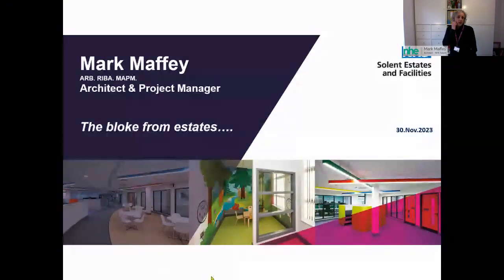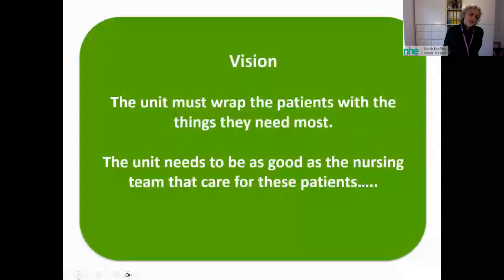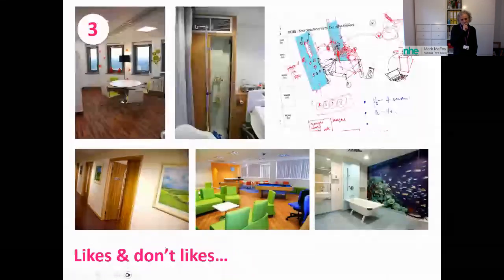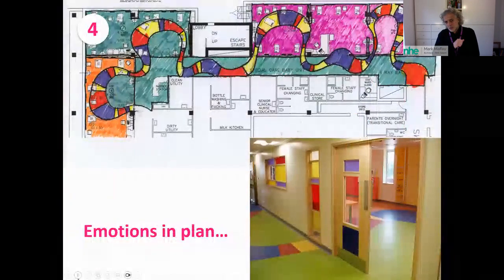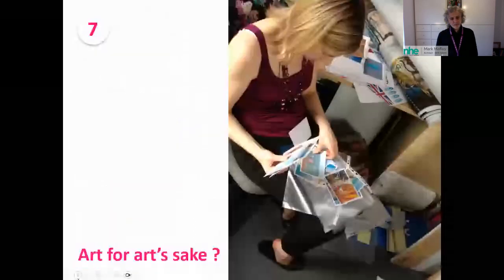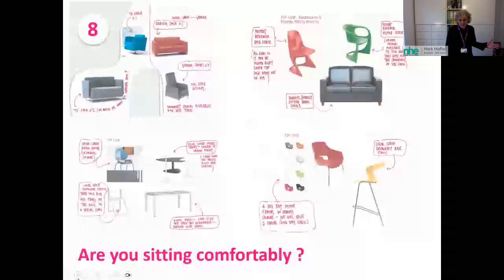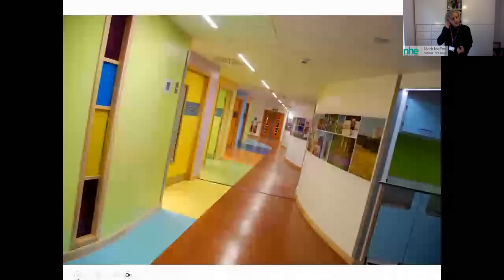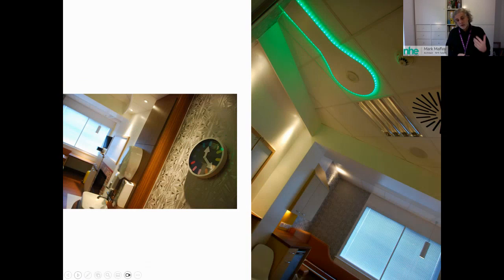NHS Estates Sustainability and M Maffey